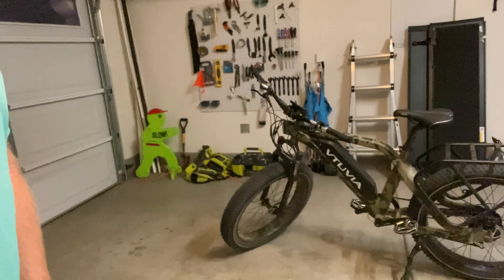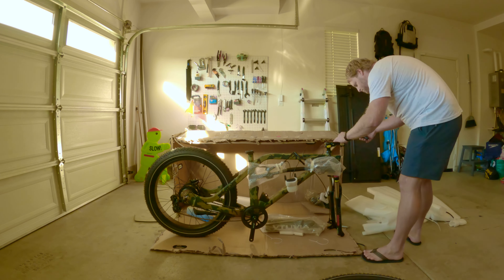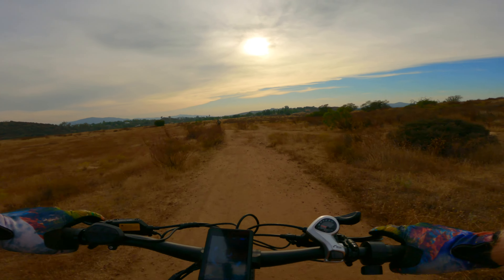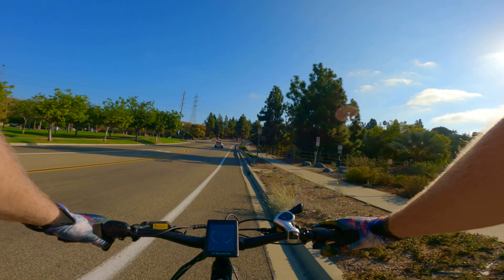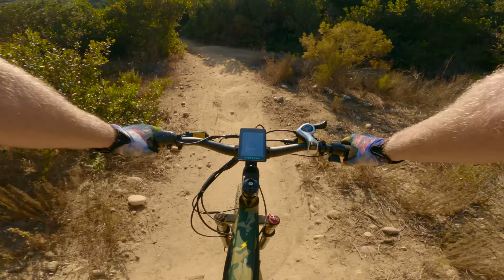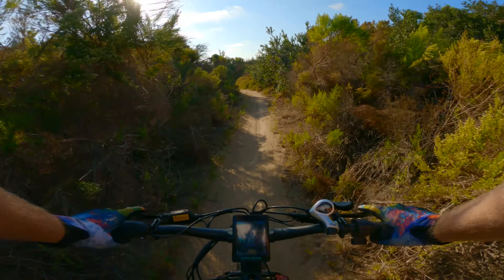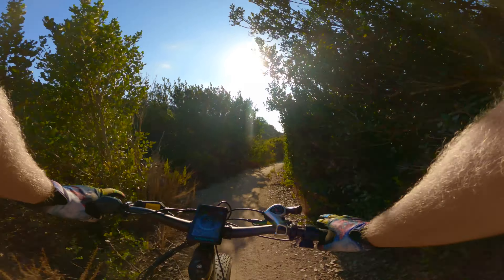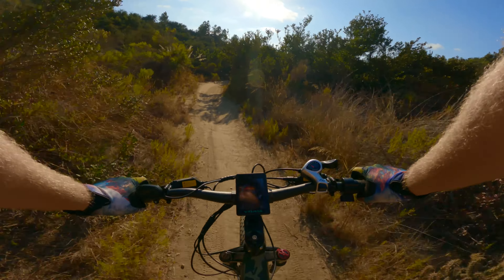Vtuvia SN100: An Affordable Amazon Electric Fatbike 4K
I've truly had a blast riding this thing, and I'm excited to take it on more adventures.

Trail helmet
Fullface enduro helmet
Knee pads
All Mountain Shoes
Everyday Pedal Shoes
GoPro 9